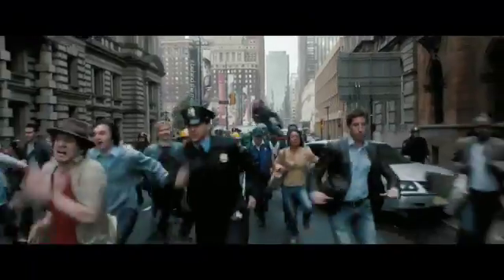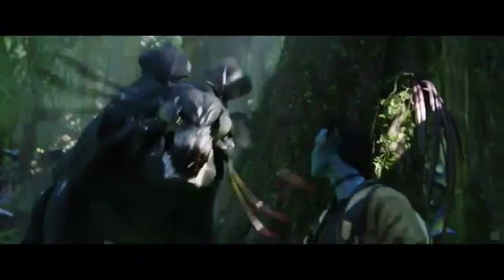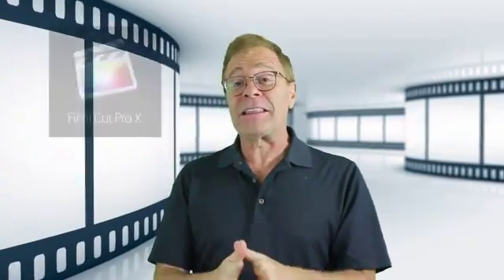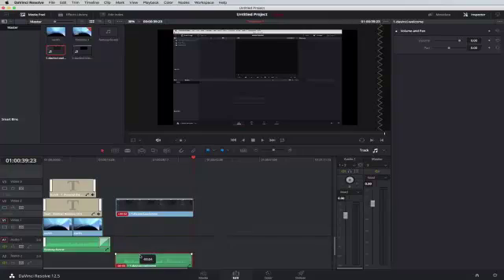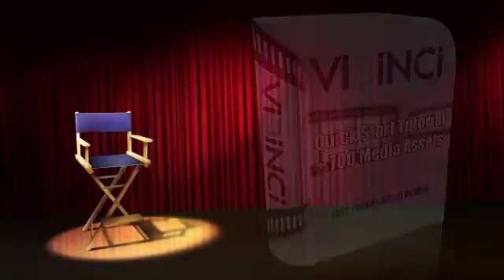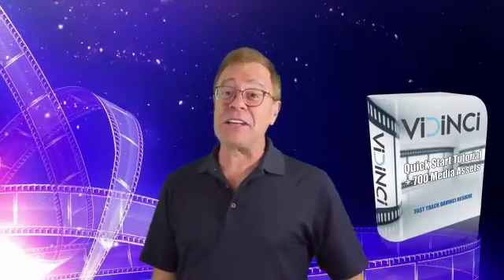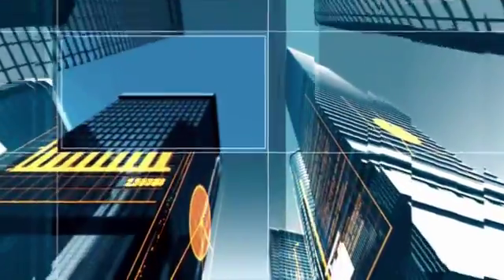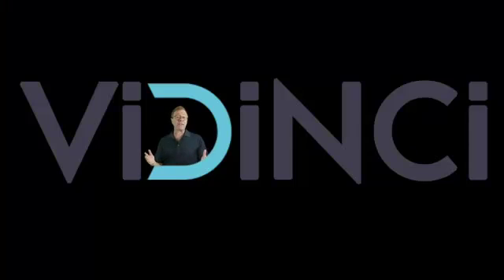Todd Presents Vidinci FREE VIDEO SOFTWARE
have you seen the movie Skyfall or how about avatar or World War Z you know they all have something in common with each other and in a moment with you and I'll tell you exactly what that is at just about 30 seconds from now hi i'm todd gross one of the first video marketers on the internet and if there's one thing that i've searched for year after year after year it's a fantastic video editing software but without the high price tag what if i told you that one of the very best is actually absolutely free for the taking look everyone is becoming savvy to making great videos better videos that don't just educate but actually entertain now remember those movies i mentioned just a moment ago well they were all created using an amazing video editor called da vinci result in fact every Hollywood studio uses DaVinci Resolve not only is da Vinci a superb video editor

it's one hundred percent free now I actually didn't believe it either when I first heard this but it's true sure if and when you become a seasoned editor that needs high-end features that you'll likely never need then there's a paid level but the free version is actually on par with software like Final Cut Pro adobe premiere pro and having media producer that's right now as you might imagine with a top end video editor there's a fairly steep learning curve especially if you're new to video editing and that's where the dingy comes in our food in chi training that will turn you into a video editor producer overnight Vinci is a top-notch tutorial that will help you use DaVinci Resolve right away instead of spending hours days or even weeks reading the manual and trying to get the best add up to Vinci you'll learn exactly what you need to create stunning videos in just one hour this tutorial will quickly show you a round of Incheon have you creating Hollywood like productions super quickly and if you already use other video software you may have something like explained you easy sketch pro doodly or others you can actually import what you've created there right into da Vinci in fact there are so many benefits that you gain by using DaVinci Resolve

I don't have time to list them all in this video but this tutorial is perfect for that you'll be creating all sorts of amazing videos right away and even get a taste of what it's like to be a pro how they would movie producer oh one of those Hot Shot TV editors like the ones I worked with during my 33 years in the business now for a short time this tutorial is available for a super super low price and I've convinced the rest of the team to throw in some additional media so you'll have something to work with immediately now you will be creating an amazing video today everything you need to know is inside the Vinci video tutorial now not only do you have the opportunity to use these tutorials to become a master at using DaVinci Resolve but you can even get access to the rights to resell this coveted training along with all of the media it comes with you see below you could actually select the dinky with the full master resell rights which means you could even resell both the training and the rights to the product itself I'll go one step even further listen to this I've never seen this before if you grab the master resell rights right here on this page will include the master resell rights for any of the one-time offers that you also purchase

on the inside if you choose to do so now that's up to three davinci resolve training and media training packages that cover different subjects that you could resell to any of the millions of other video editing enthusiasm for the price of one license that you pick up right now here on this page so if you're in the business of reselling to your own clients or creating your own business online by selling super hot desirable training like this well we're offering one heck of a deal here by extending the master resell rights to any of the products he purchased today not just the main the digi training Todd Presents Vidinci FREE VIDEO SOFTWARE look I know you love to become a better video editor or producer overnight and increase the sales for yourself or your clients this vid inchi tutorial is one sure way to help make that happen get started right now with the dingy the special pricing will expire shortly so absolutely grab it right now